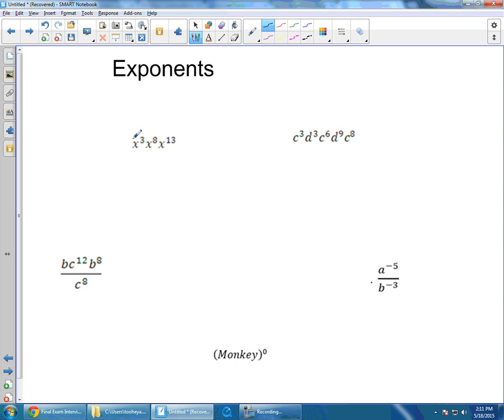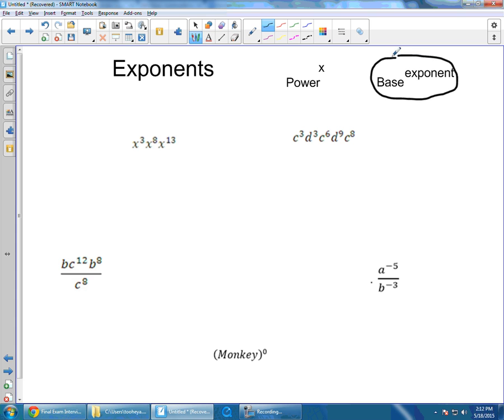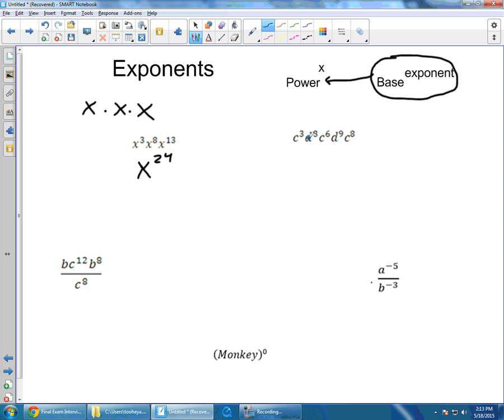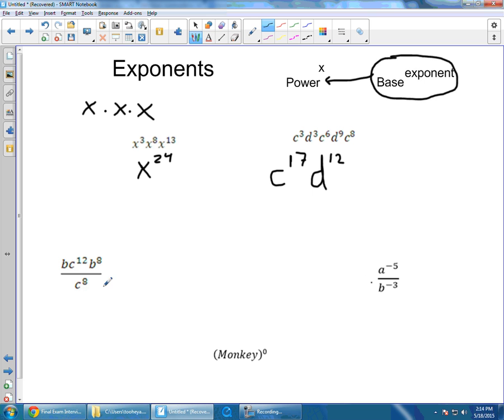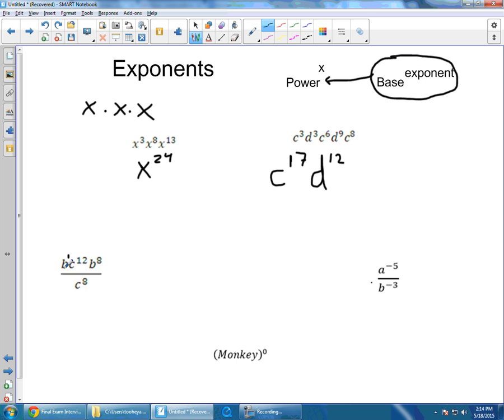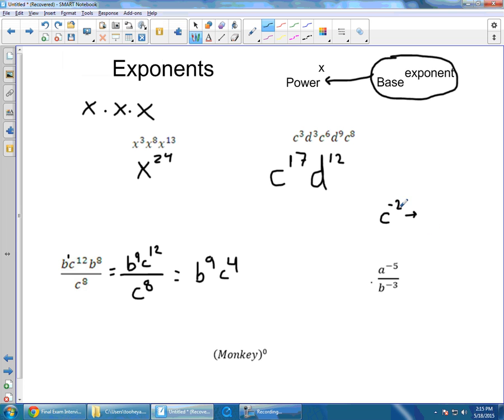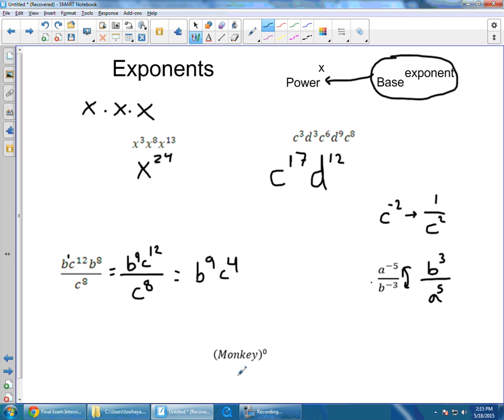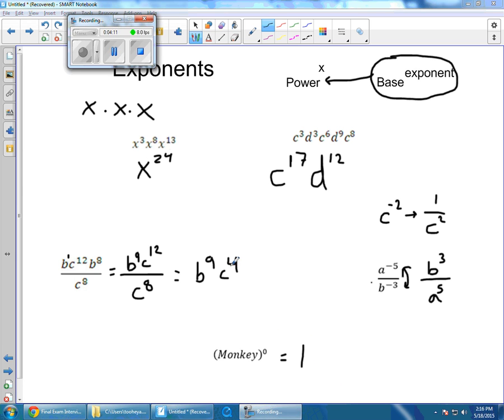exponents exam review video